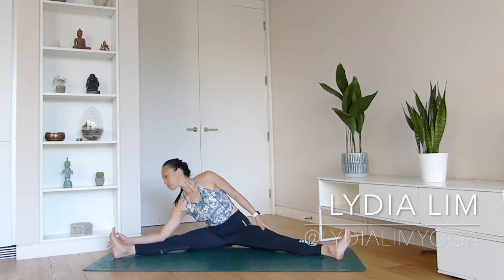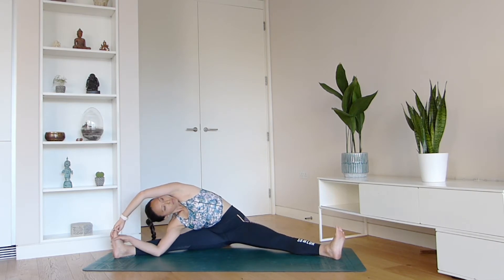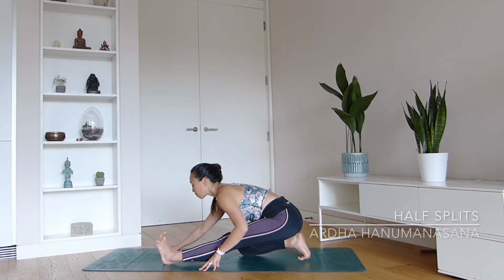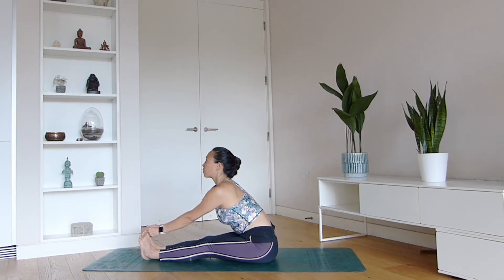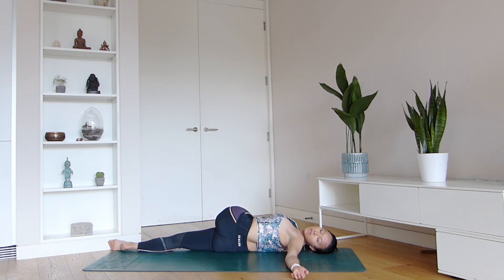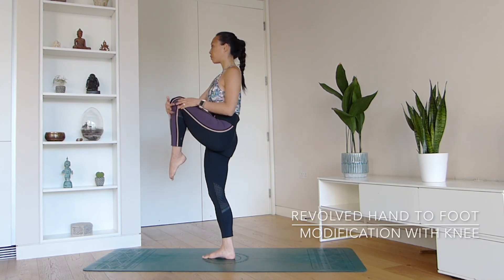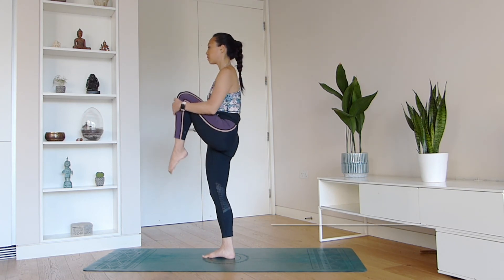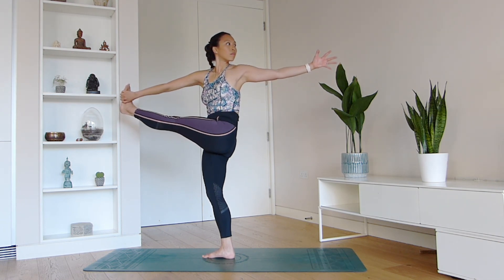How To Do Revolved Hand to Foot Pose - Parivrtta Hasta Padangusthasana | Lydia Lim Yoga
Standing balance poses can be empowering and also demands a steady mind and patience. This short tutorial is part of the "HOW TO" series, where I will be guiding you on what poses you can practice to enter this standing balance posture.

Parivrtta hasta padangusthasana, or revolved hand to foot pose, is an excellent posture that allows one to explore balance while strengthening your entire standing leg, stretch the hamstrings and IT band of your lifted leg and open shoulders and chest area.

If you get the foundations right from the start and with constant practice, you will notice quicker progression along your journey. Don't give up. With practice, all is coming.

Let me know how you are getting on with this pose in the comments section below!

Lydia Lim Yoga recommends that you do not undertake strenuous physical activities without first seeking medical advice if you have any concerns regarding your physical health condition. When participating in a physical activity, there is the possibility of physical injury. By attending a class, you accept that teacher is not liable for any injury or damages to person, resulting from the taking of a class.